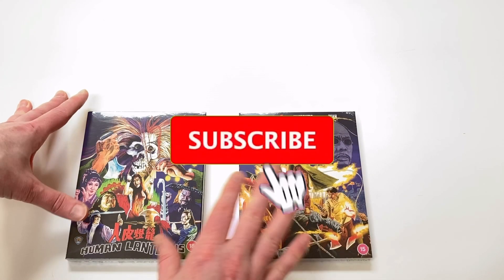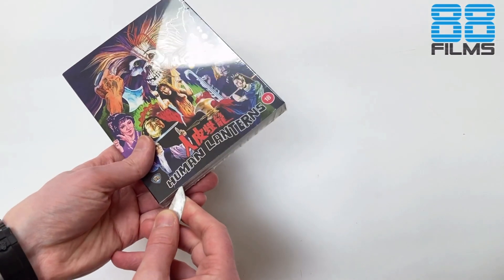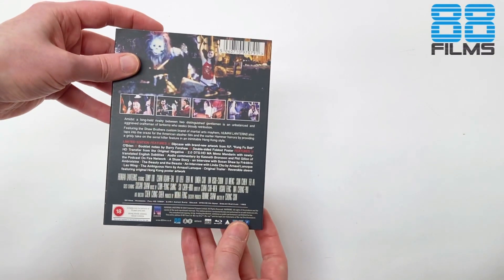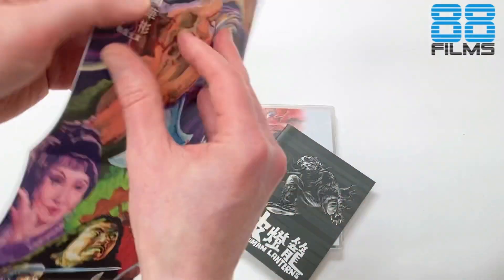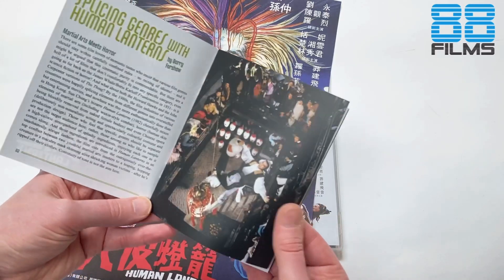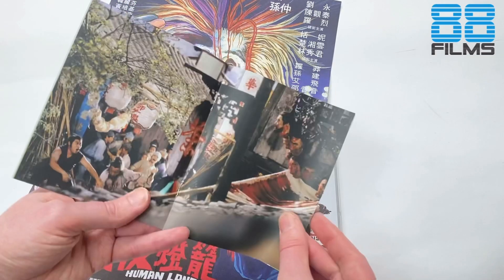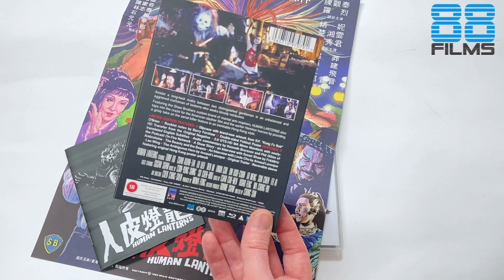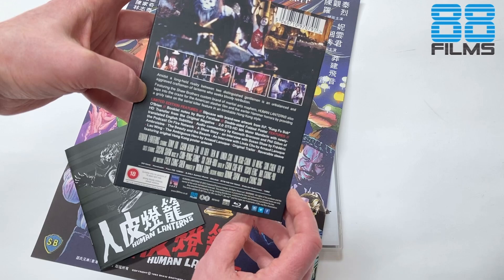88 Films - Human Lanterns - Shaw Brothers - Asia Collection No 33 Bluray Unboxing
Unboxing one of the two AWESOME 88 Films Shaw Brothers releases for May.
The insane horror / martial Arts mashup movie.. Human Lanterns.
Starring Lo Lieh and Chen Kuan Tai..

Featuring glorious cover art by Kung Fu Bob O'Brien